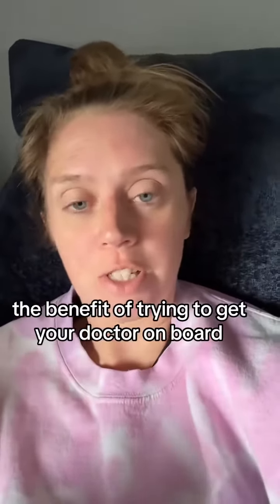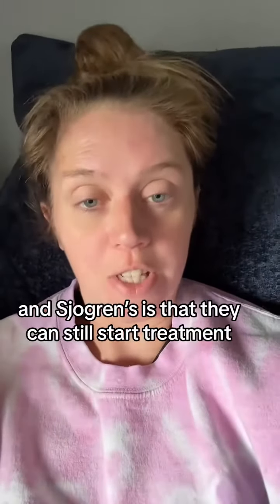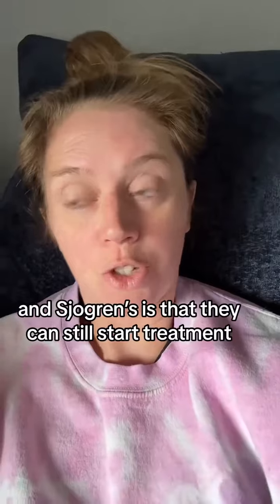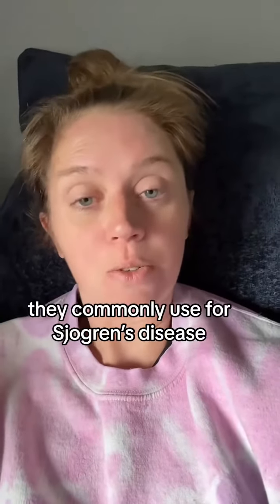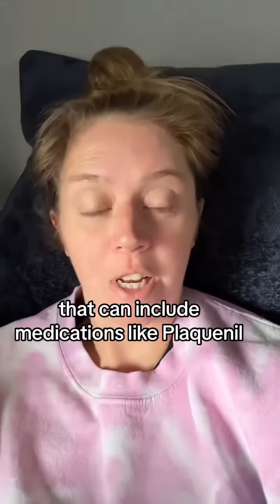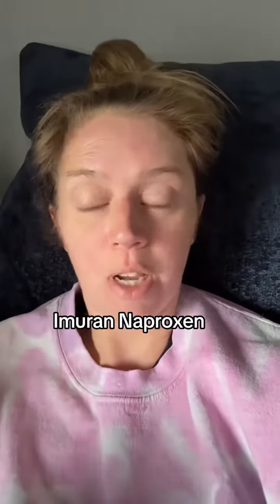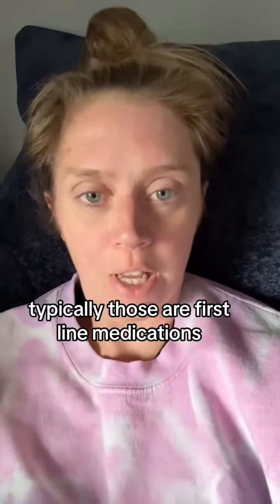Hudson Barnhil Sjogrens is a complex auto immune disease that cannot be tested by one simple test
Hudson Barnhil Sjogrens is a complex auto immune disease that cannot be tested by one simple test. Sjogrens commonly known as Sjogren’s syndrome, is diagnosed through physical manifestations and symptoms, bloodwork, and a lip biopsy. Patients can often struggle years, if not decades to get a diagnosis because of negative blood work test. Seronegative is a term used to describe when a patient has an autoimmune disease, but the blood work comes up negative. If you were struggling to get a Sjögren’s disease or other rheumatic disease diagnosis, I would come armed with the popular articles, talking about seronegativity and your condition. Advocating for yourself will often help on your journey towards diagnosis and proper treatment of your disease. #rhuematism#rheumaticdisease#sjogrensawareness2023#sjogrenssyndrome#sjogrens#sjogrenstok